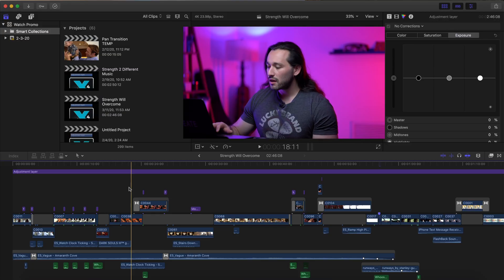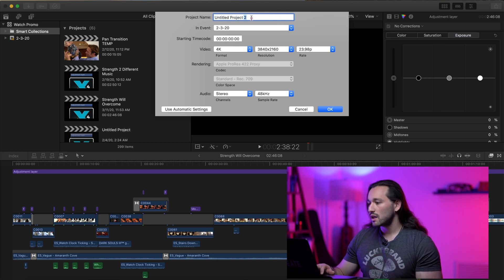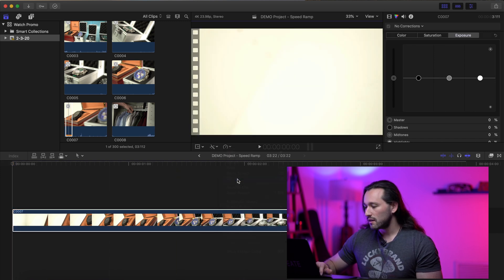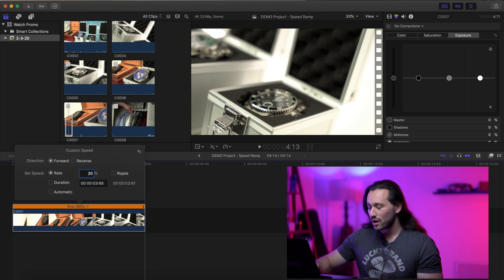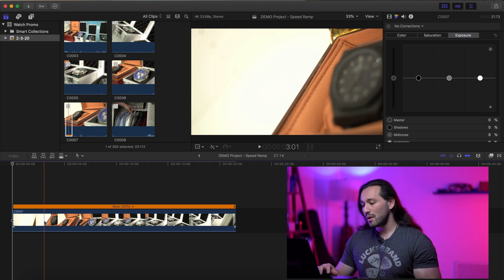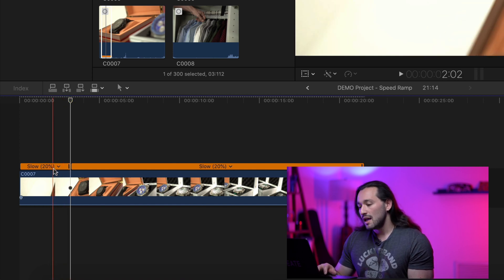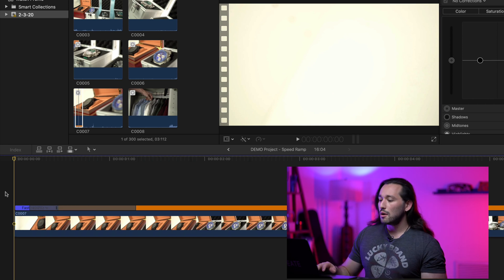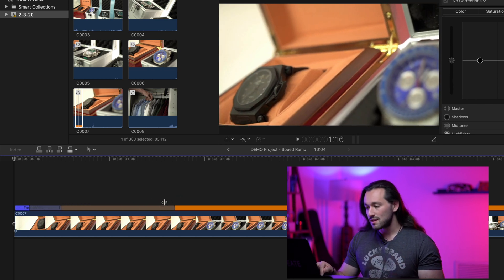BEST Way To SPEED RAMP In FINAL CUT PRO - In Depth Tutorial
Create STUNNING videos with this simple speed ramp trick!

Speed ramping is a great tool that helps editors create engaging and enticing videos. Today, I'm gonna show you just that. I hope you'll enjoy it!

1. Sony A9
2. Sony A7s
3. Favorite Gimbal Lens
4. General Lens
5. BEST Telephoto Lens
6. Favorite Gimbal
7. Favorite Mic

Best Deals for Camera Gear!